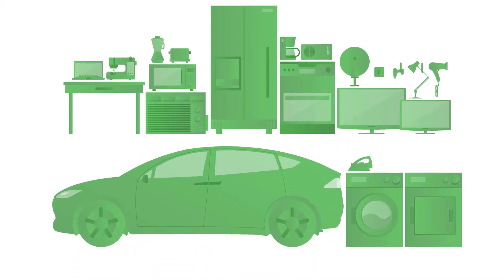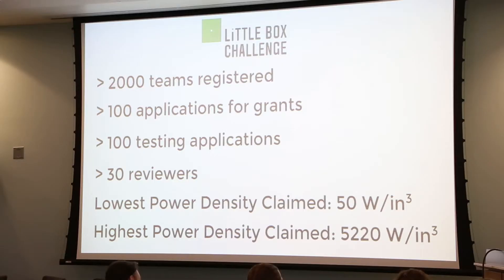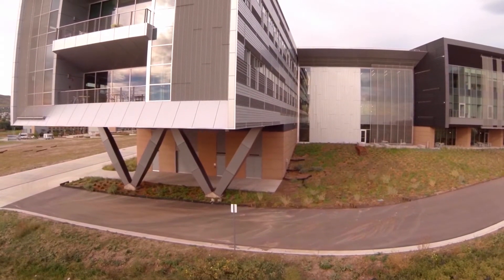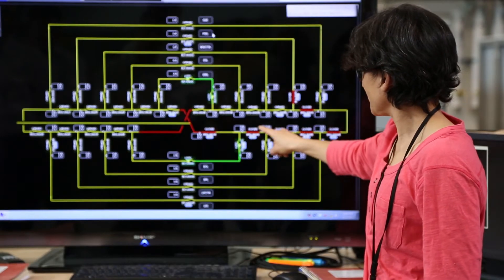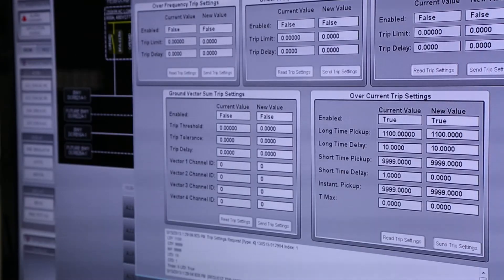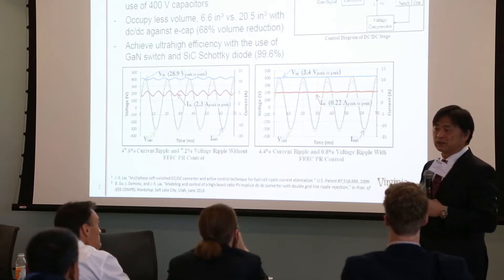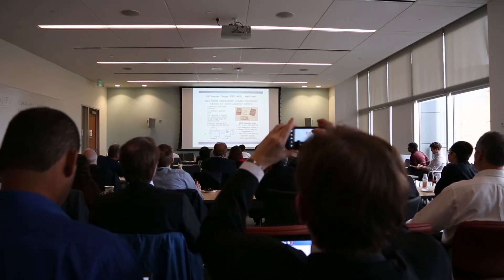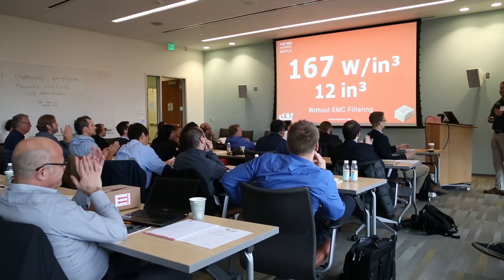Designing a Smaller Power Inverter: the Google Little Box Challenge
Google's Little Box Challenge offered $1 million to the team that built the best kilowatt-scale solar inverter with a power density greater than 50 watts per cubic inch. To help determine the winner, we validated the entries at the Energy Systems Integration Facility.